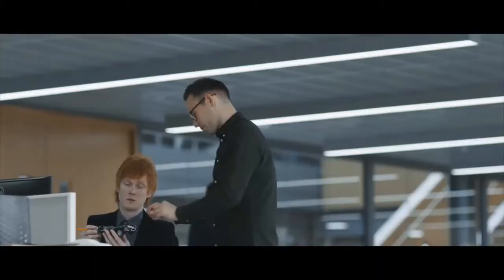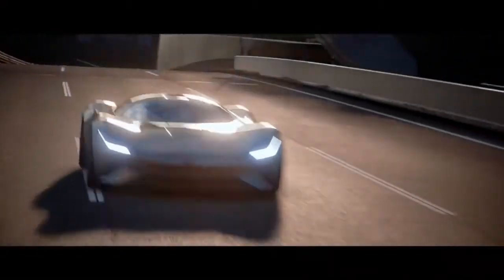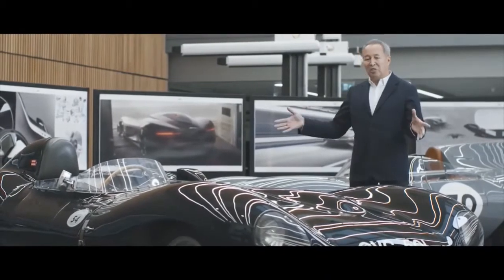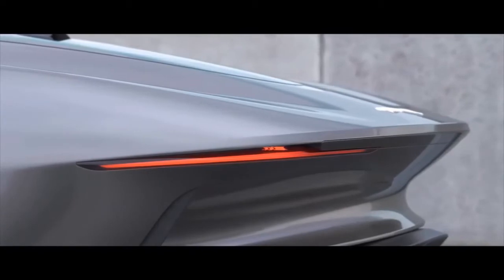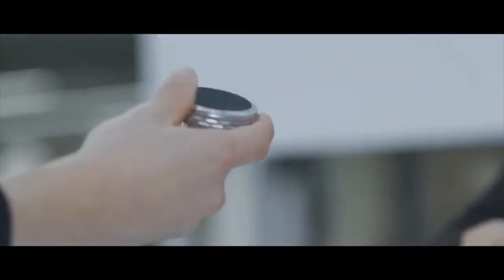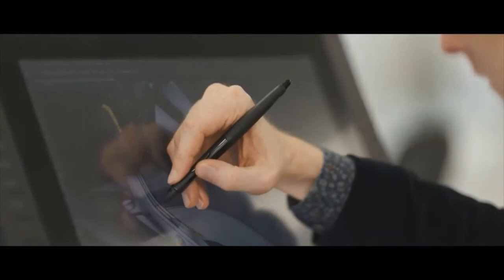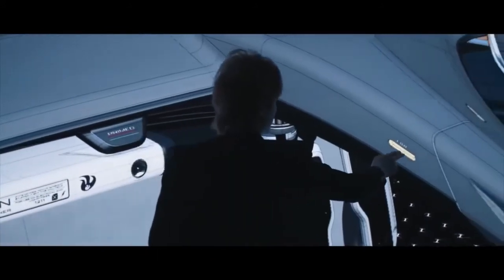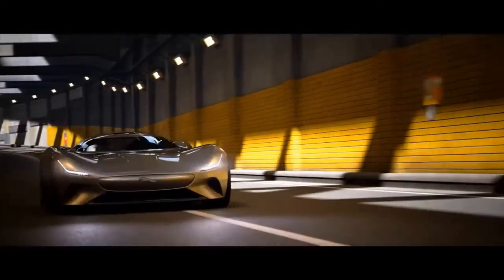Jaguar - Designing the Vision GT